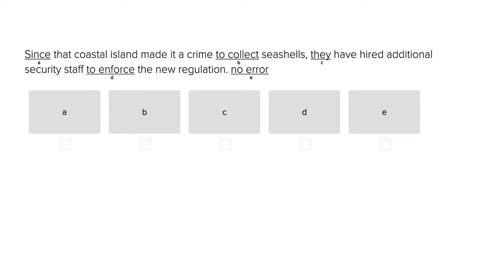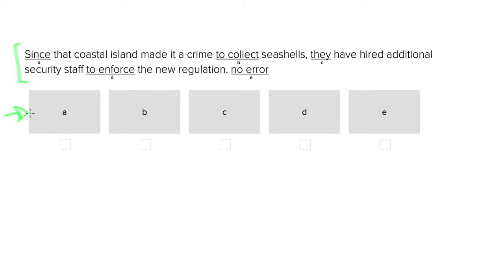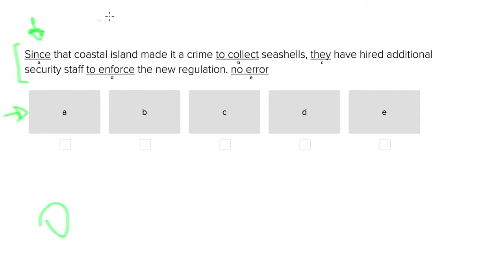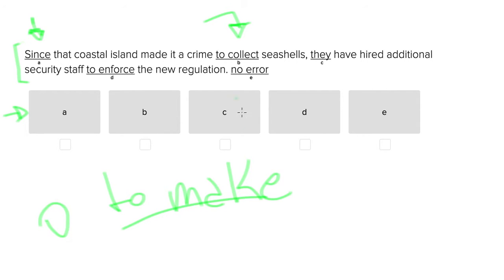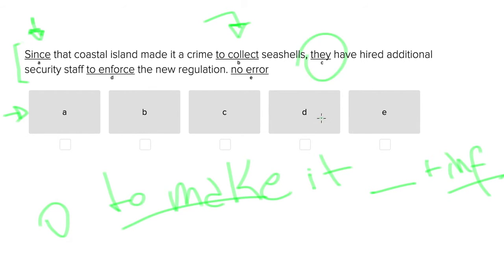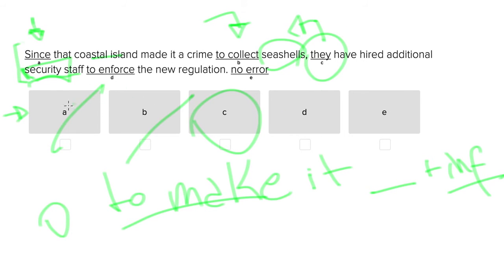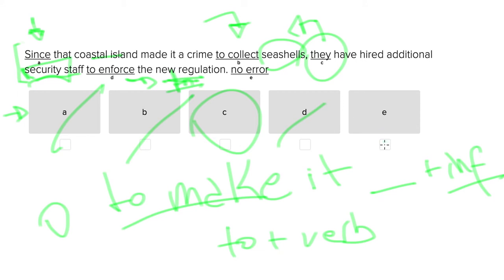SAT Writing Question 4230